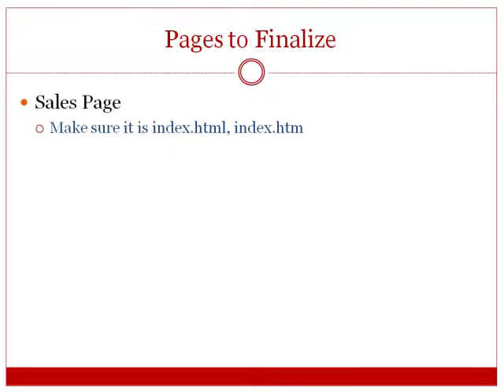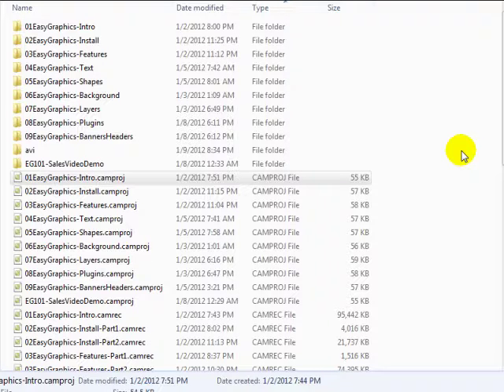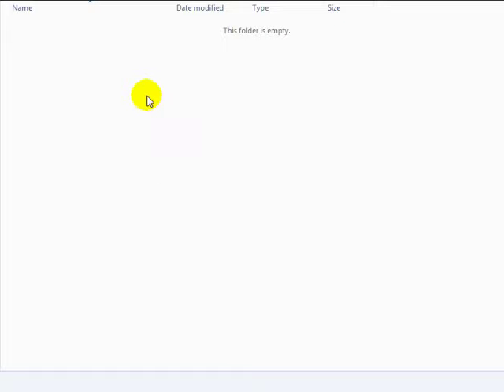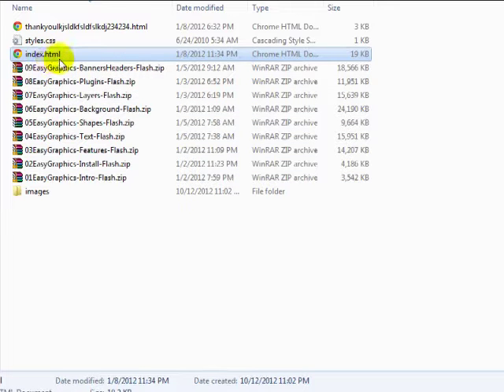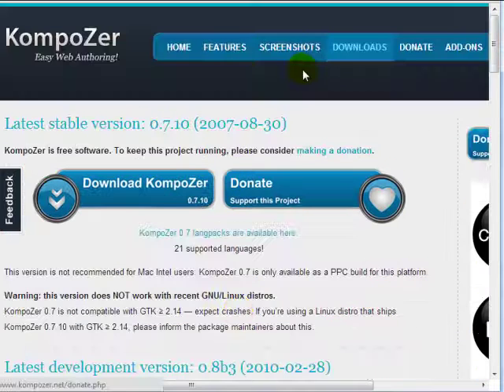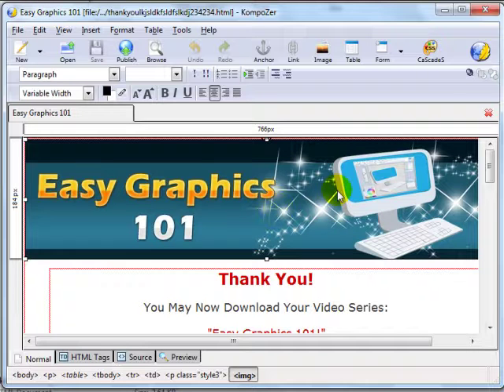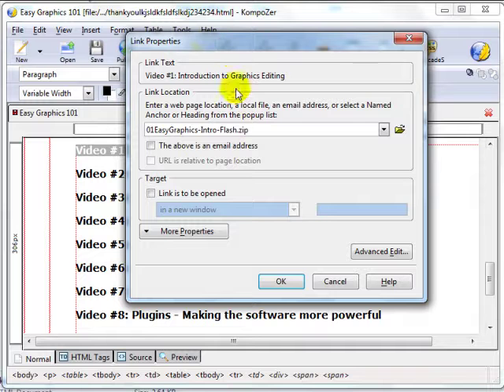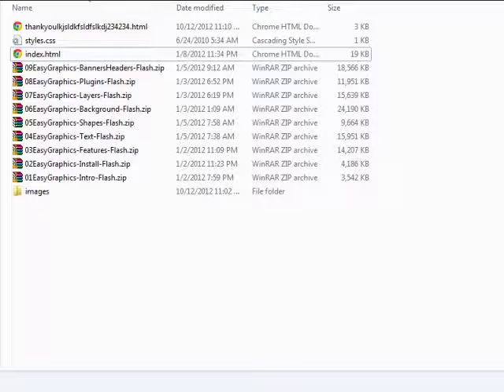JVZoo Affiliate MArketing Course Part 4 | Afii Tv